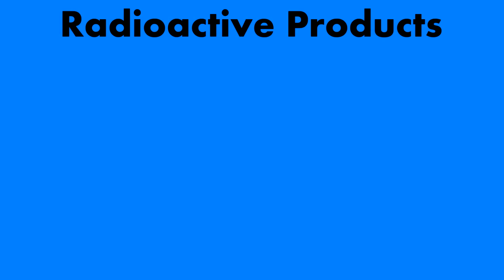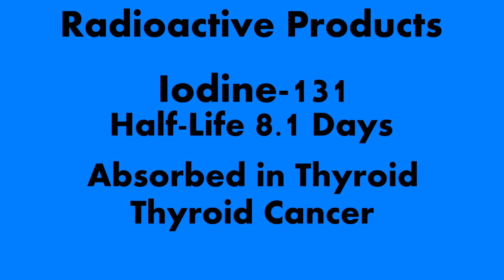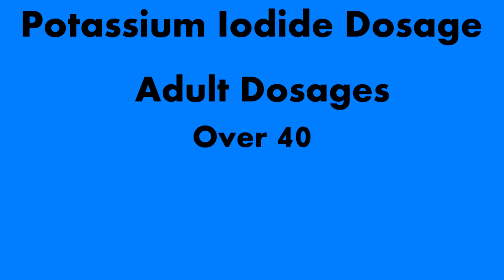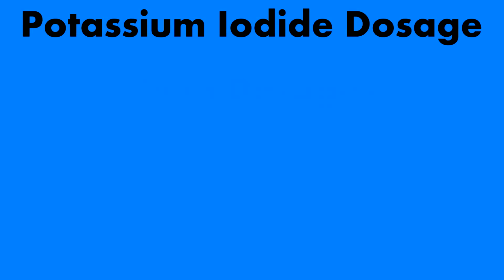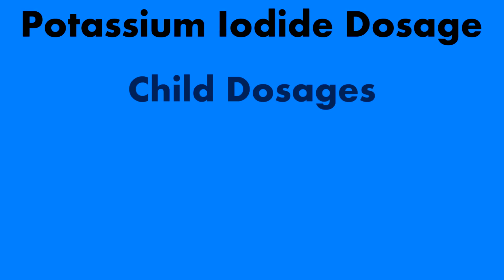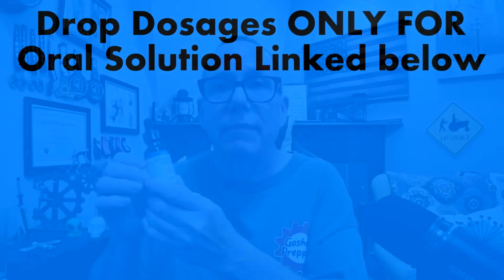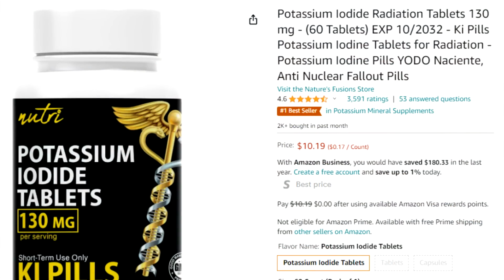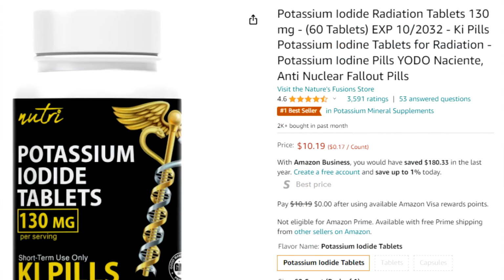Potassium Iodide: Essential Radiation Preparedness – PREP NOW!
Potassium Iodide
130mg Tablets

65mg Tablets

Oral Solution

In this video, we bring you all the essential information about potassium iodide and its significance in nuclear preparedness. With our in-depth analysis and expert insights, you'll gain a comprehensive understanding of the crucial role potassium iodide plays during nuclear emergencies.

Potassium iodide is a salt that helps protect the thyroid gland from harmful radioactive iodine. By taking potassium iodide before or during a nuclear disaster, individuals can significantly reduce the risk of developing thyroid cancer and other related health issues. It is an essential component of any nuclear emergency preparedness kit.

We will explore the science behind potassium iodide's effectiveness, its recommended dosage, and proper usage instructions. We'll also delve into its potential side effects and address common concerns surrounding its usage.

 SPECIAL NOTE: If you download the Basics of Preparedness FULL PACK – it includes all
the other downloadable checklists. It includes everything except the cookbook.

Alpine Gold – Sign up for Free – Best way to purchase GoldBacks

Want to Shop Azure?  It’s free to sign up! They have tons of fresh, good food and organic, non-gmo grains!

Goshen Prepping Facebook Group – come join us with prepping chats

Our Equipment
Shure Microphone used at the desk

Rode Microphone used during live streams

Pick up your own Jase Medical Emergency Antibiotic Kit

If you are a vet and would like to sign up for a free account to receive tickets to all kinds of events, click this link from VetTix!  They’re awesome!

If you would like to send mail to Out of Goshen:
Out of Goshen

Email – We get inundated with emails, to the point it’s so difficult to keep up. If you have a question concerning prepping, asking the question on our Facebook Group is the best way. Otherwise, feel free to drop us an email and say hello!